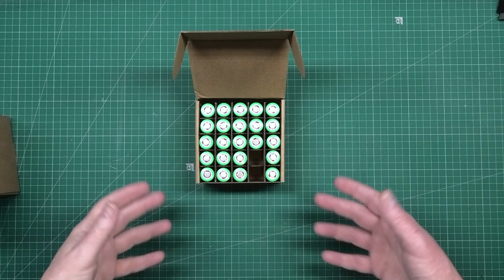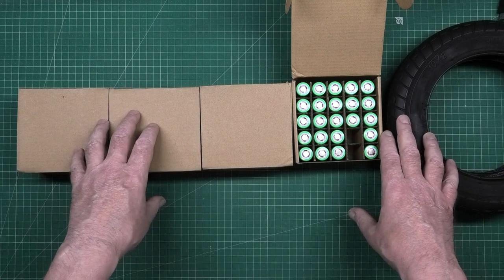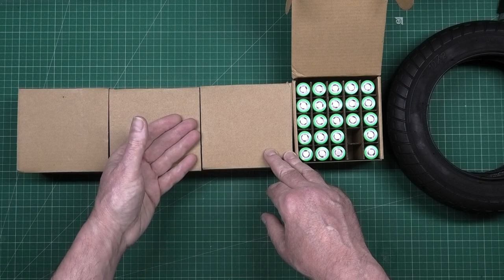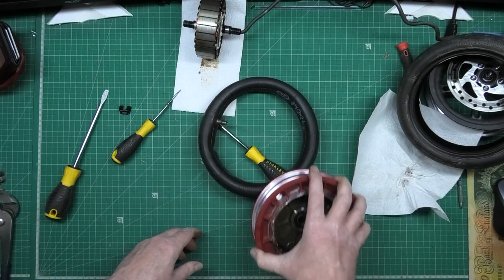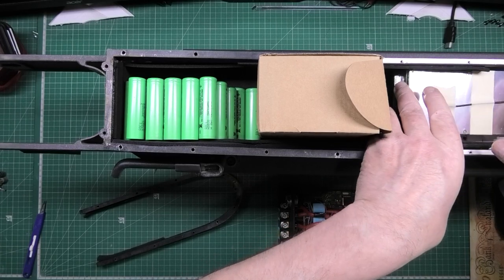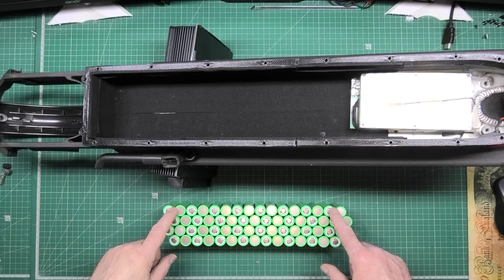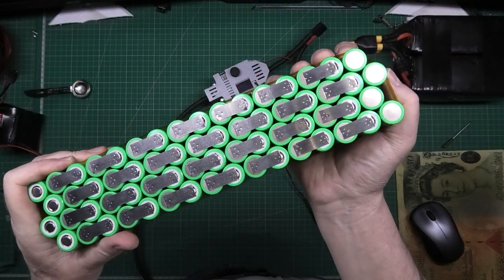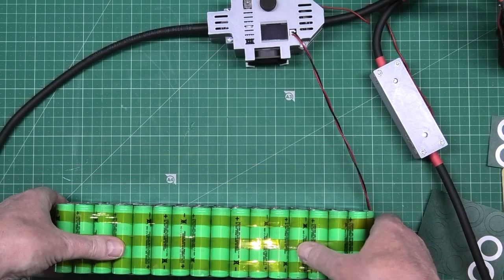Xiaomi M365 build - Codename V365 - The 2kW sleeper part 1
I wouldn't be Tony if I didn't do something stupid.
Yes, I will be putting 2kW through the standard 300W hub. Yes, it is dangerous, yes I am stupid and yes, it probably will set on fire but it's got to be done!

You get to see some very 'juicy' and uncut bits that I daren't show here and you'll get to see my current progress on any projects I'm working on. Also, you'll get my support if you support me!

For those who asked, the ANT BMS I use is this one